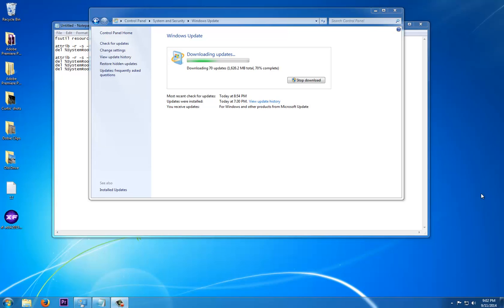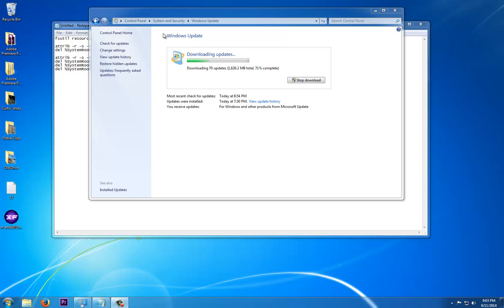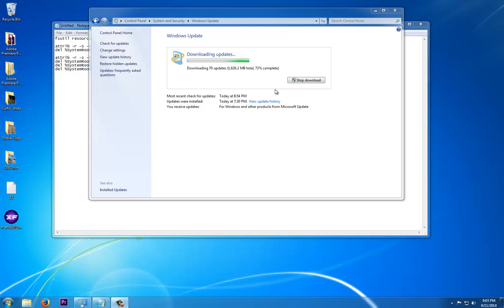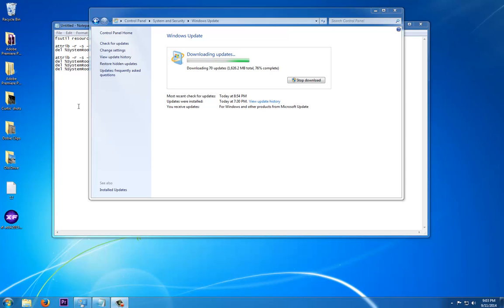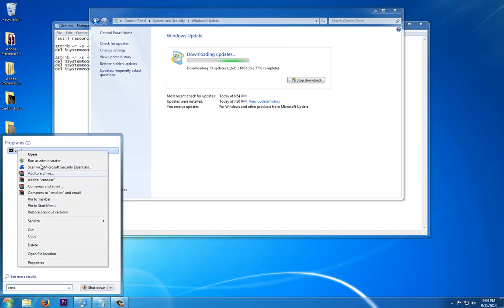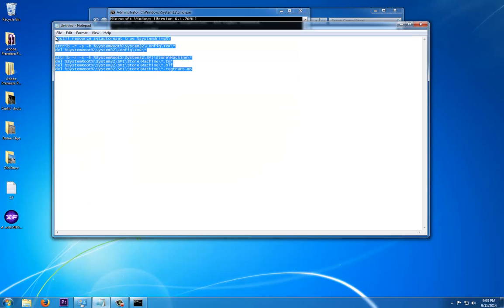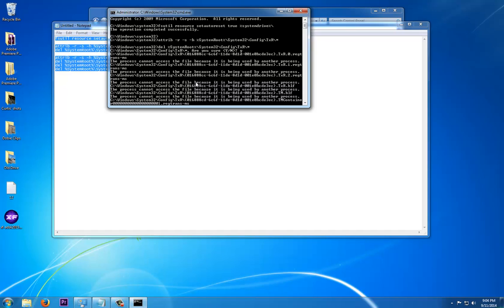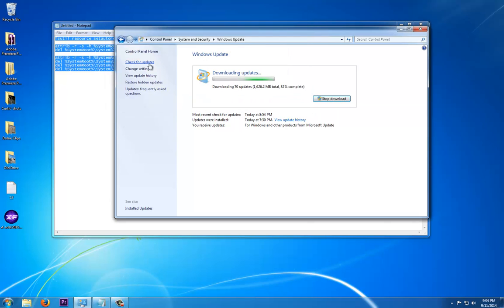How To Fix Windows 7 Update Resart Loop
This is how to fix the restart loop on windows update.

fsutil resource setautoreset true %systemdrive%\

attrib -r -s -h %SystemRoot%\System32\Config\TxR\*
del %SystemRoot%\System32\Config\TxR\*

attrib -r -s -h %SystemRoot%\System32\SMI\Store\Machine\*
del %SystemRoot%\System32\SMI\Store\Machine\*.tm*
del %SystemRoot%\System32\SMI\Store\Machine\*.blf
del %SystemRoot%\System32\SMI\Store\Machine\*.regtrans-ms When you click on links to various merchants on this site and make a purchase, this can result in this site earning a commission.